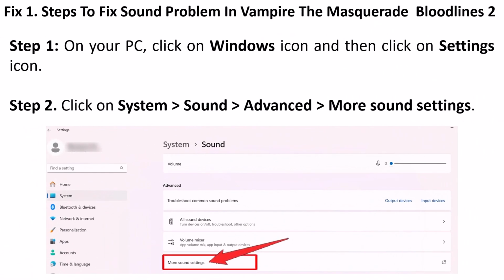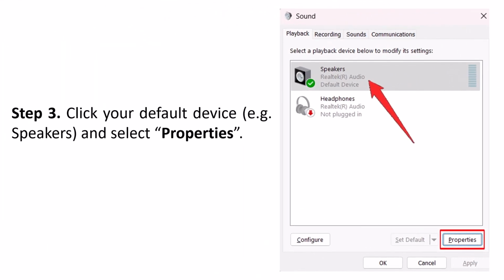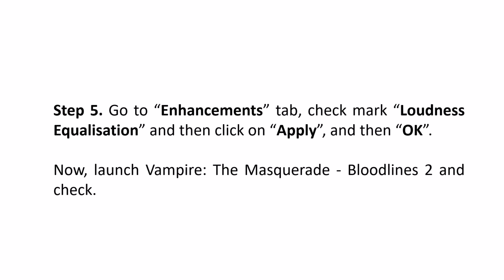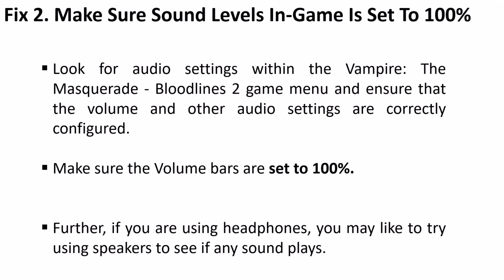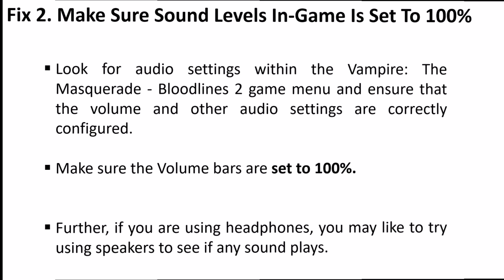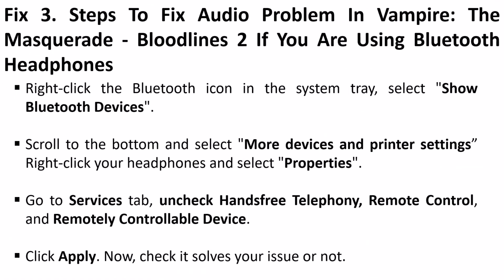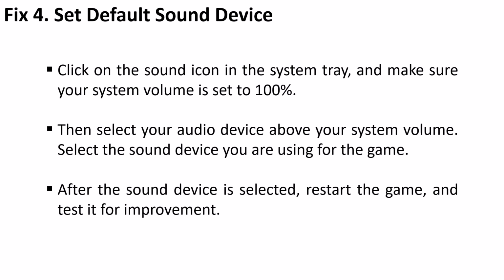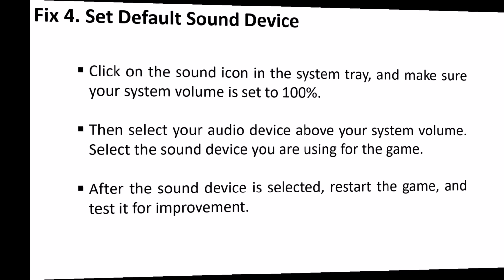Fix Sound or Audio Issues In Vampire The Masquerade Bloodlines 2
I Hope any one of the fixes mentioned in the video would help you to solve Sound or Audio Issues In Vampire The Masquerade Bloodlines 2.